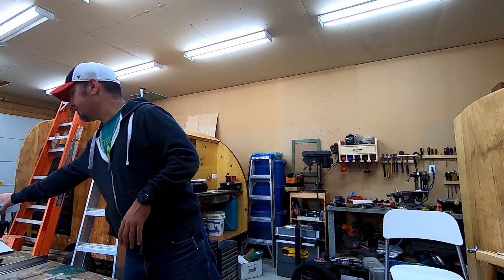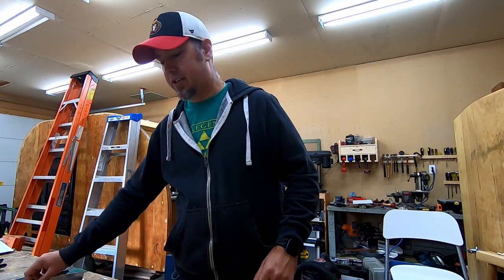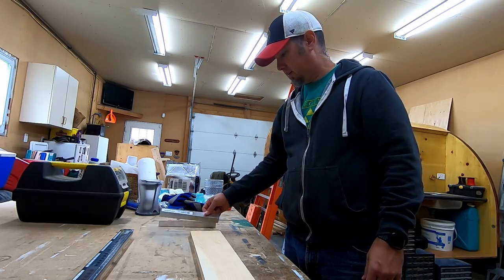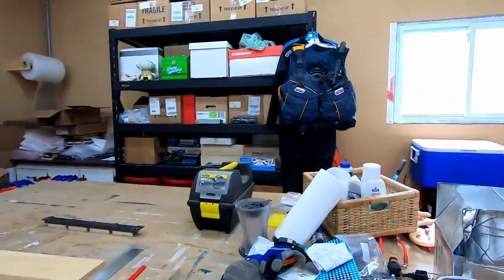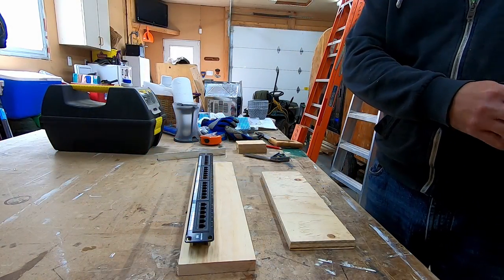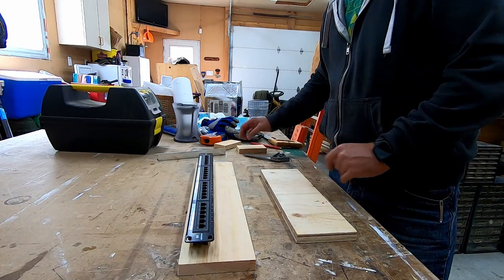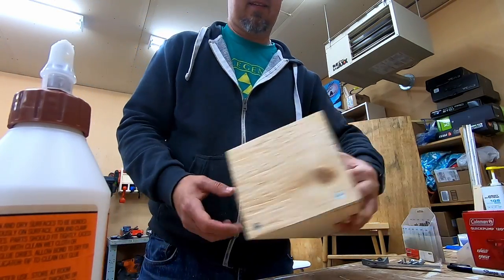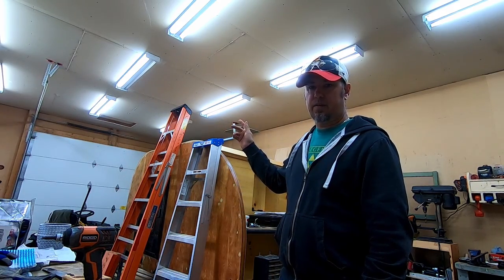I Built A Patch Panel Rack For My Friend!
I had to go help a friend run network cables in his new house and attach everything to the patch panel he bought.  The only issue was he had nothing to put the patch panel in so I built him a wood rack to hold it.  The rack was built out of stuff I had laying around in the shop.

Tools and things used in the video:

Tools
1. Ryobi Counter Sink Bits

Equipment
1. Patch Panel - Cable Matters 24 Port Patch Panel
2. TP-Link TL-SG1024D Gigabit 24 Port Switch
3. Gorilla Wood Glue

Video Equipment Used in Video

Camera
GoPro Hero 7 Black